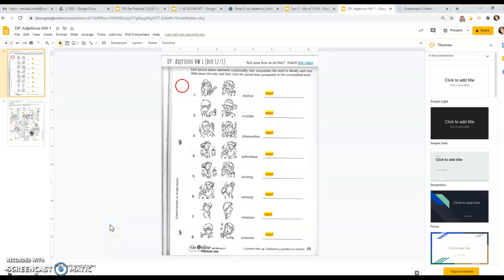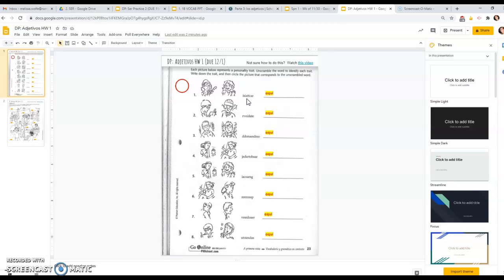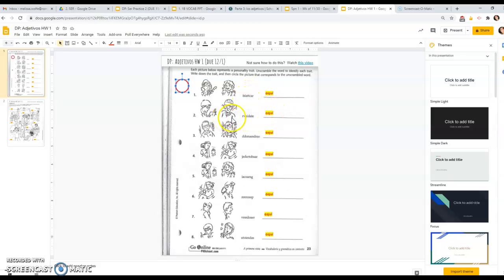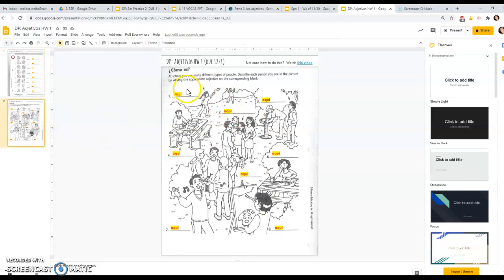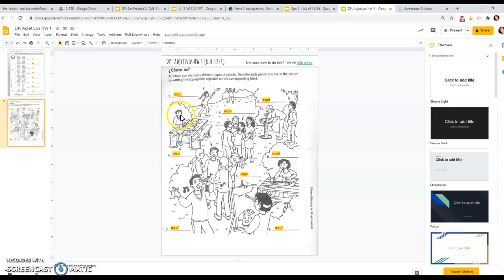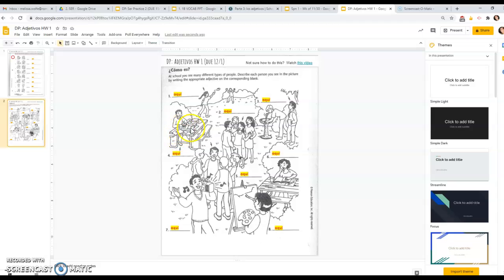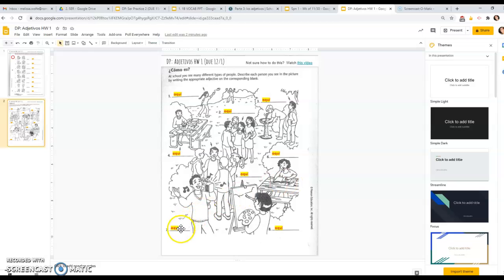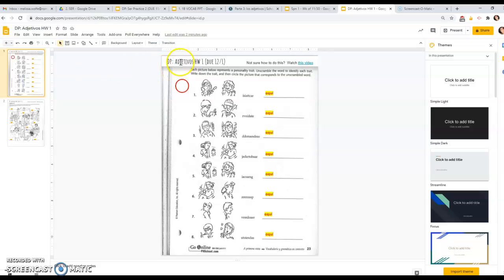How to: DP: Adjetivos HW 1